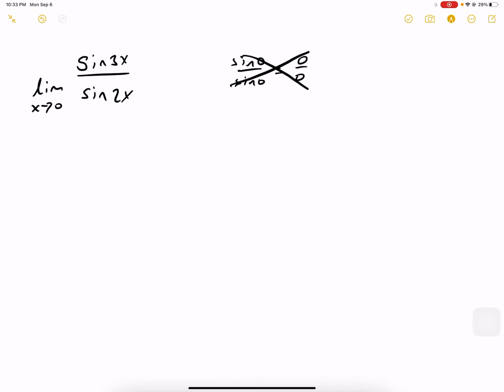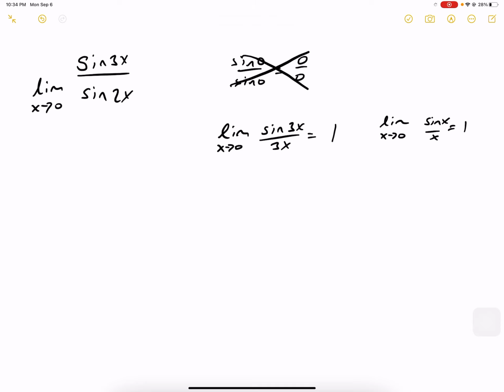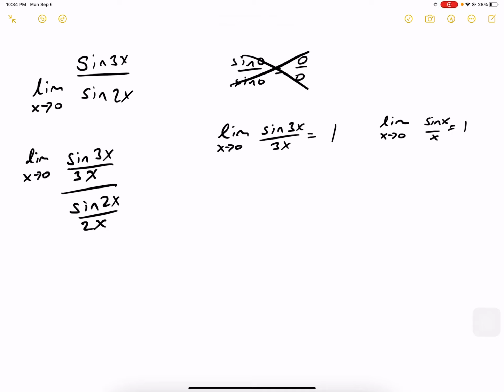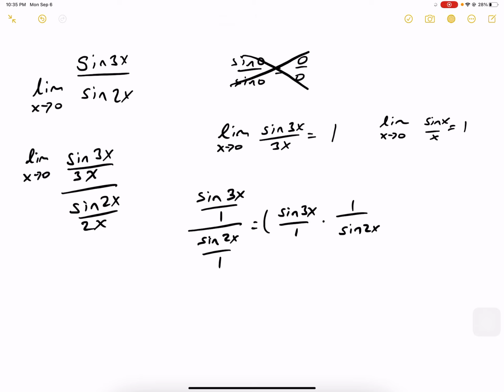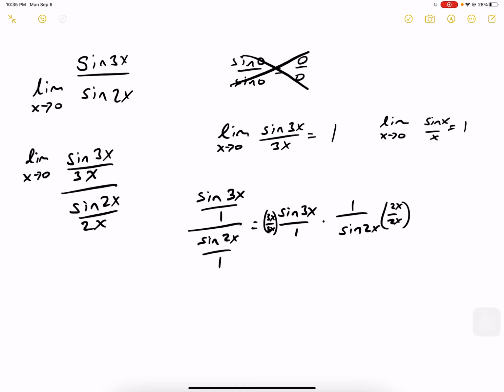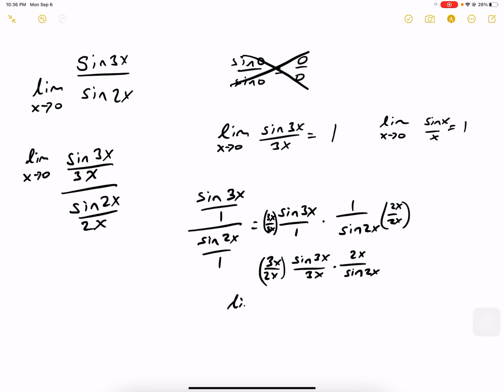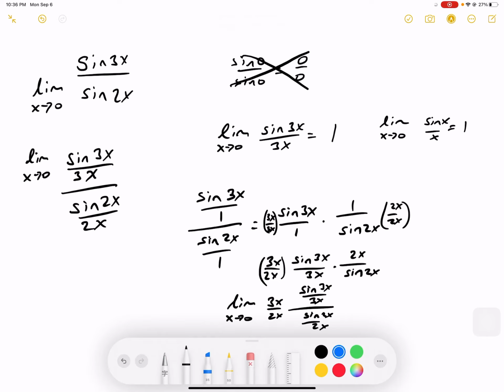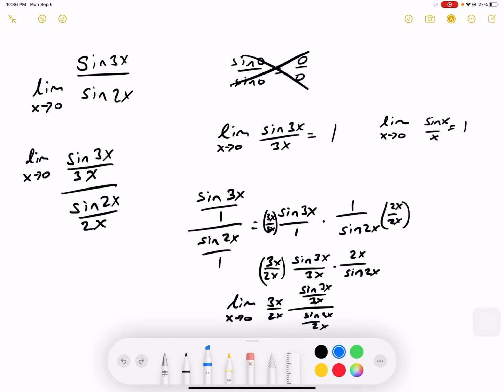Solving Limts: sinx/x or sinax/sinbx